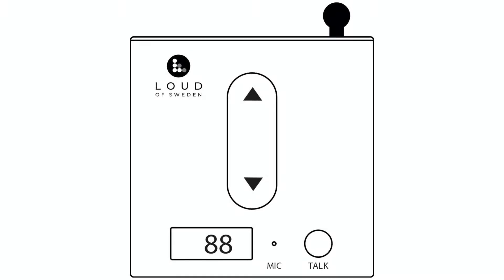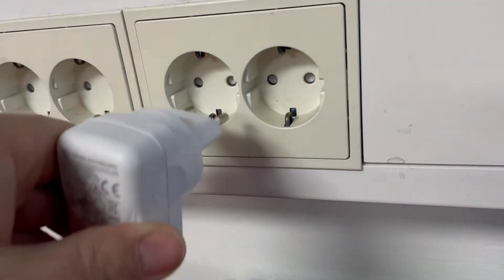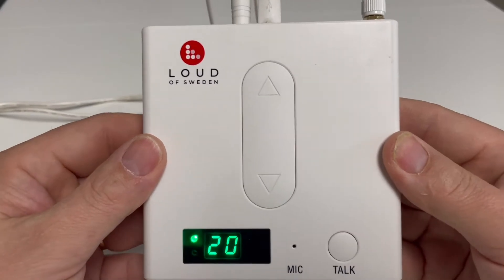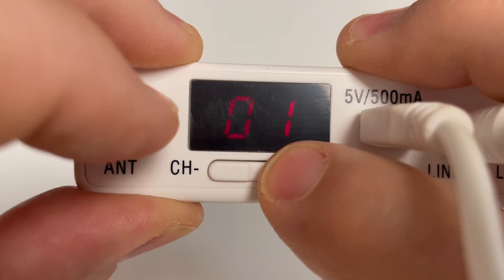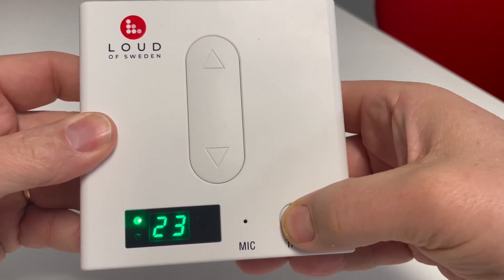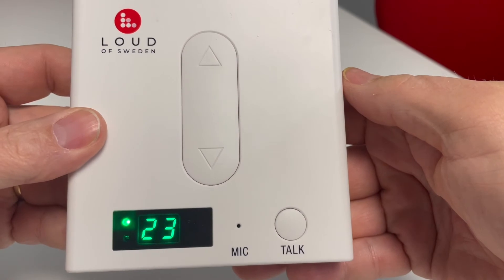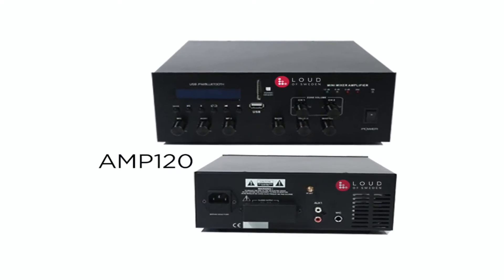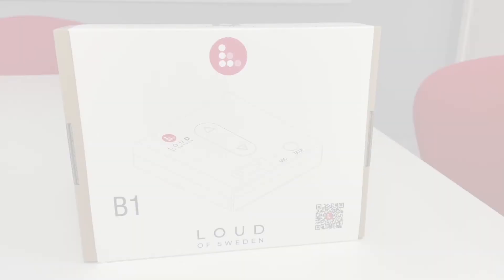Loud of Sweden B1 transmitter and volume control.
This video shows the Loud of Sweden Base unit B1, setup, function and features. This is an ideal wireless system for hospitality and the retail market.